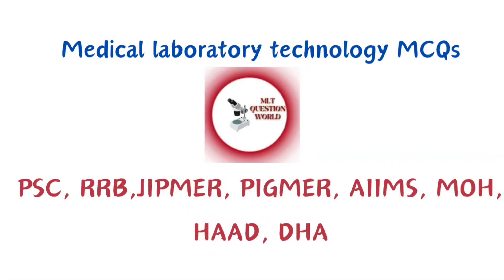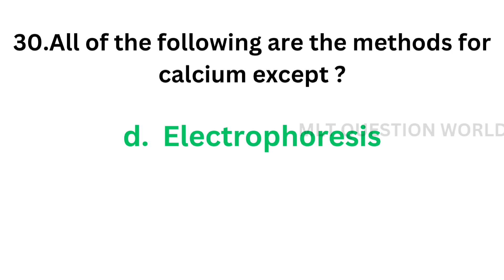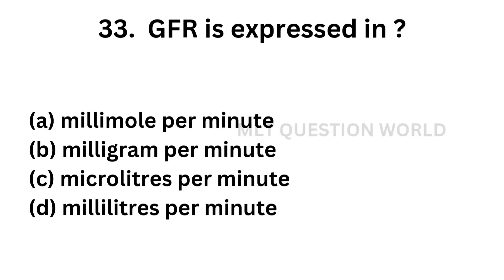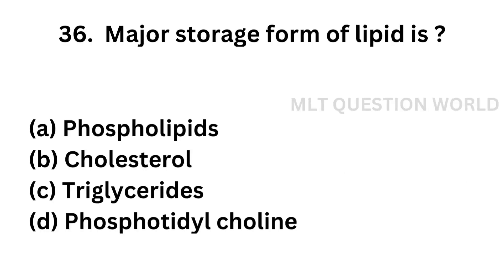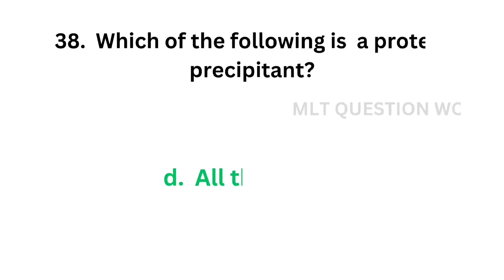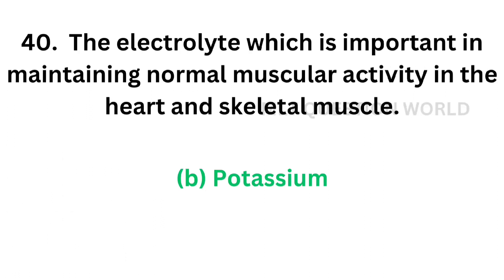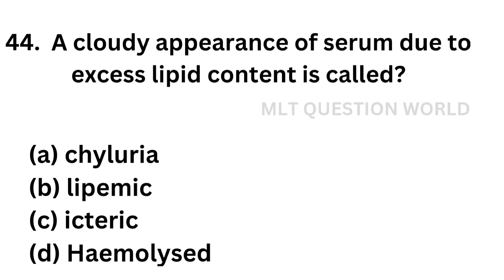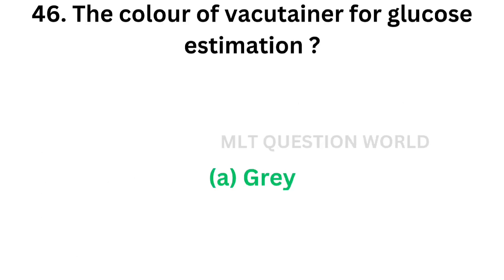lab exam latest questions RRB, ASCP, AIIMS, UPSC